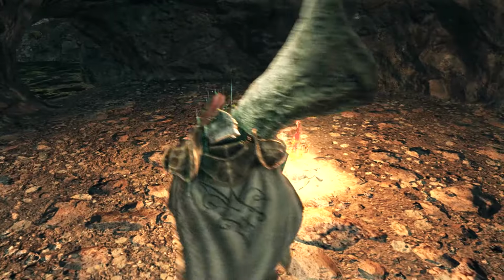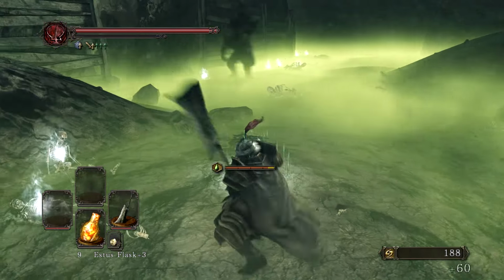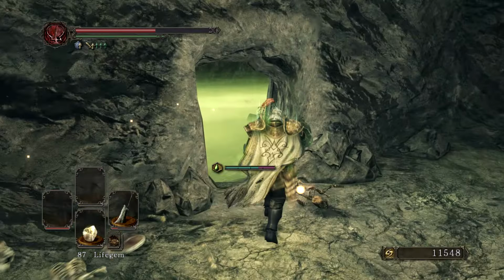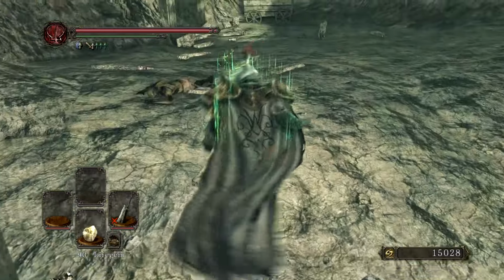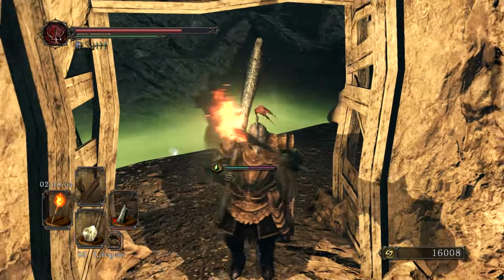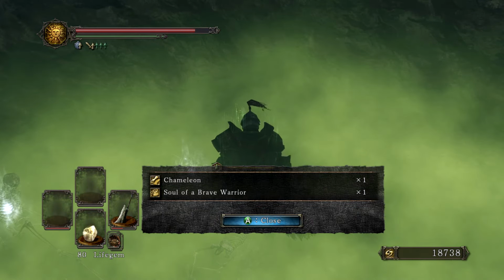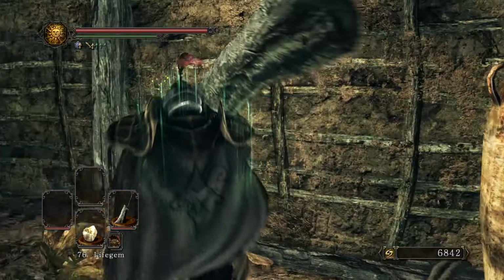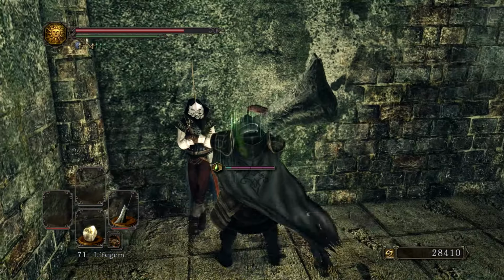Blue Plays - Scholar of the First Sin - Harvest Valley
Hey everyone!

I have finally had a chance to dip my toes into the icy cold waters of Scholar of the First Sin. This is a rerelease of Dark Souls II with numerous item/enemy location changes, added NPC summons and invaders, and 100% more head-wall interactions.

This series will feature live commentary and *hopefully* lots of interaction with all of you. Fill the comments with spoilers, lore discussion, or some good, clean dad jokes. Today's joke topic is: jungle cats.

Today, we chat up Chloanne, eat Lifegems like they're Pop Rocks©, and feed a very hungry worm.

Support me! (Click on "Support" on the right-hand side)